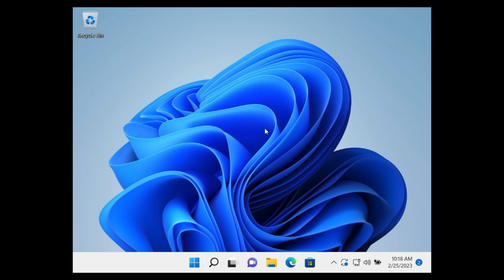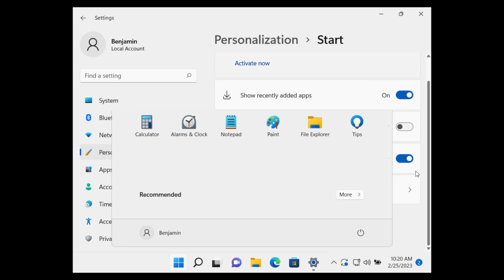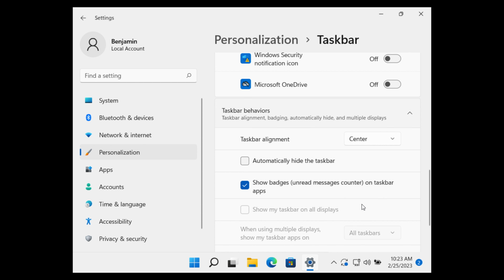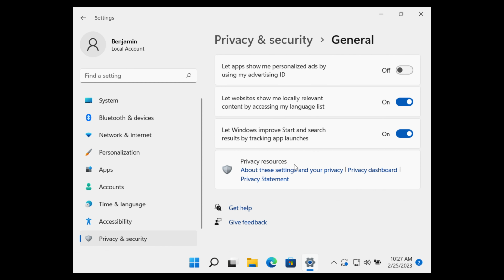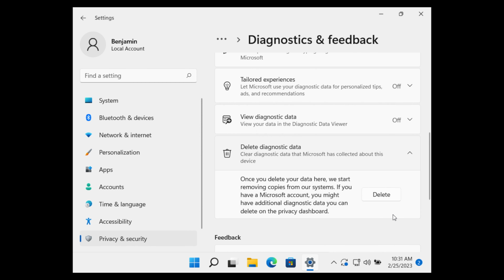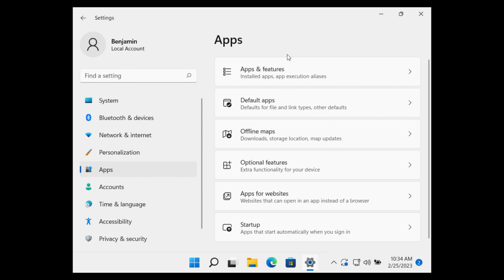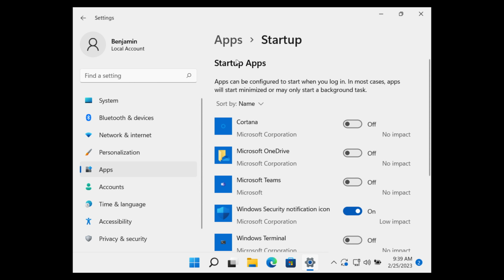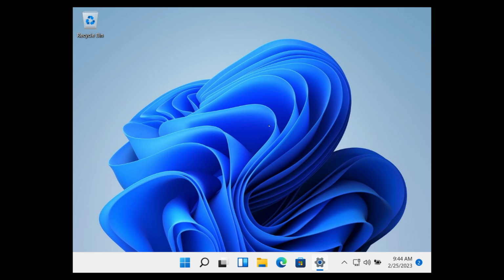Windows 11 Settings to Change IMMEDIATELY!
Here is some important settings you should adjust in Windows 11!